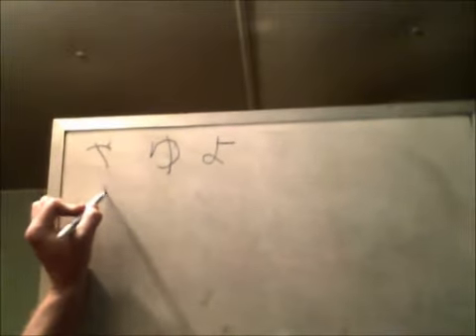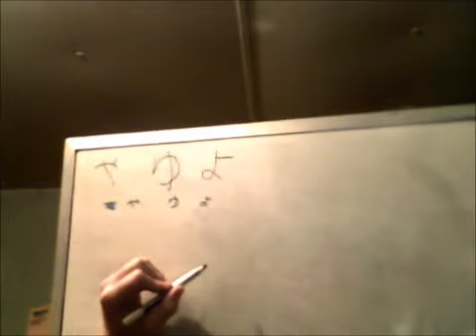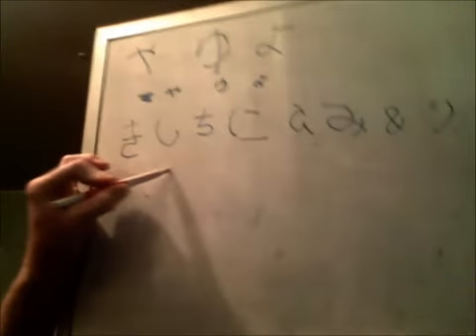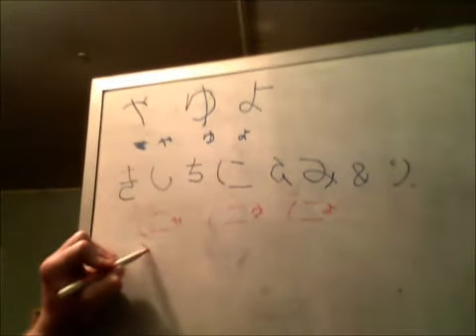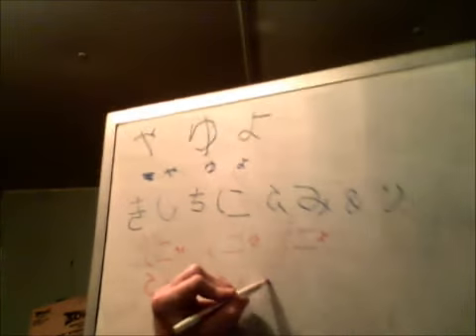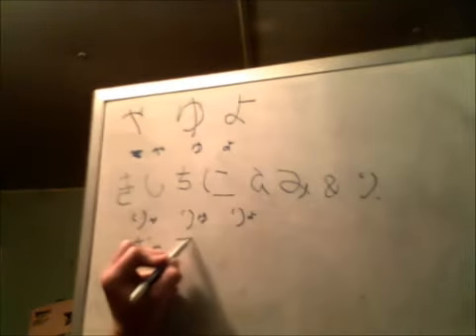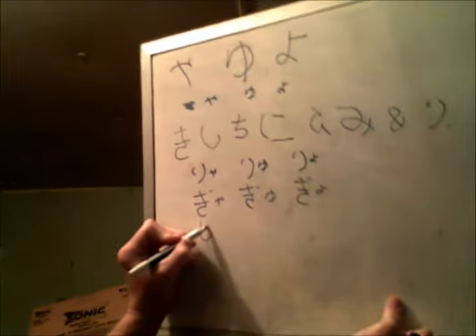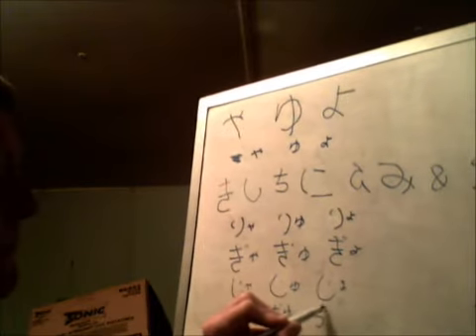adventures in japanese ep 5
shrinking hilagana